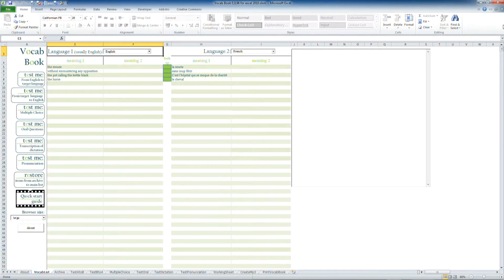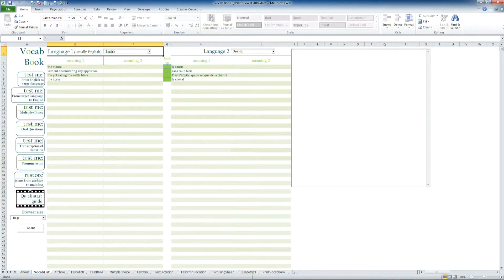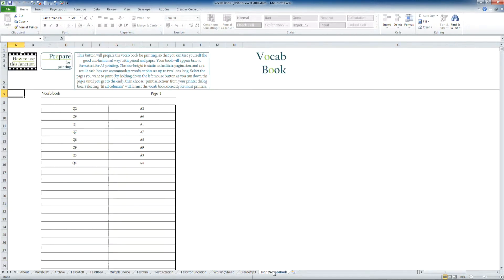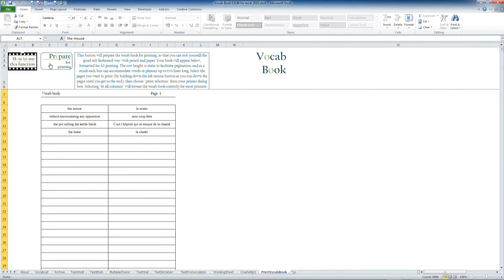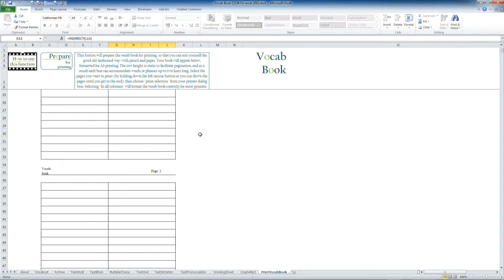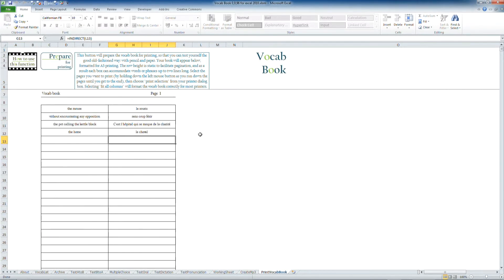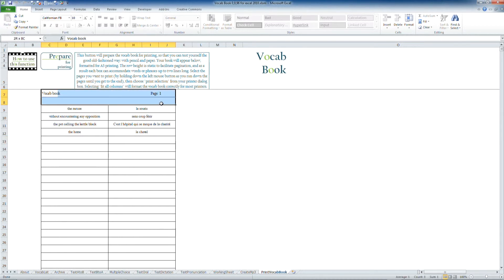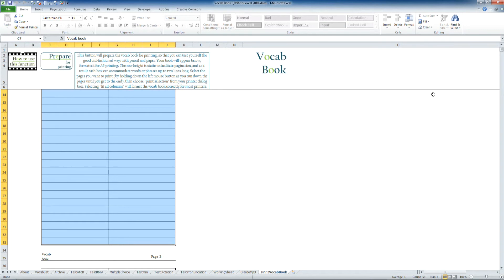Print your vocab list - Vocab Book for Excel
Vocab Book is a powerful excel-based vocabulary organiser with six different built in tests including multiple choice, transcription of dictated phrases and pronunciation practice.
Train yourself in all four key areas of language acquisition: listening, speaking, reading and writing.
With Vocab Book you can improve your vocabulary, your listening skills and your pronunciation in sixteen different languages, archiving words and phrases as you get to know them so that your list contains only the vocabulary you have yet to master. You can keep track of all your new vocabulary and create your own Mp3 and paper-based vocab lists to test yourself when you are away from your computer.
Supported languages are Arabic, Basque, Catalan, Chinese, Dutch, English, Farsi, French, German, Hindi, Indonesian, Italian, Japanese, Korean, Latin, Spanish and Ukranian.